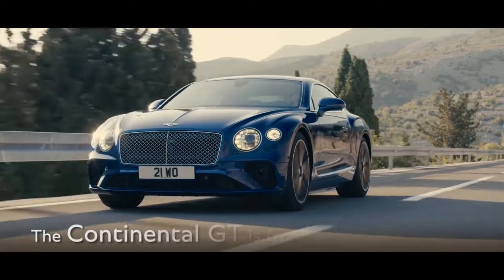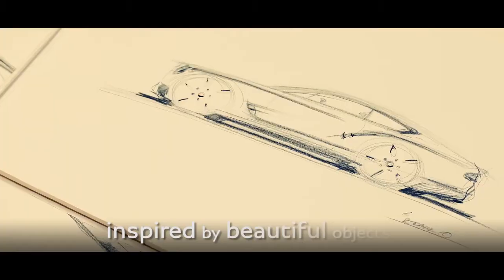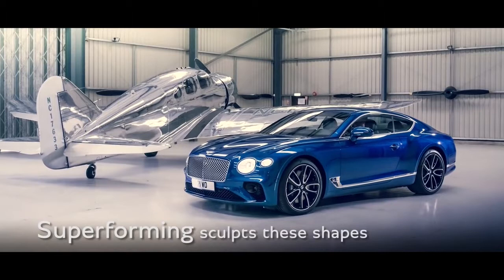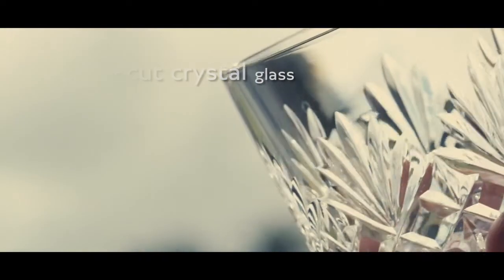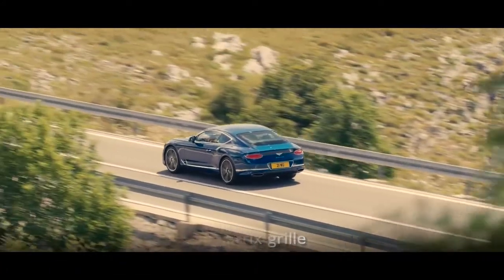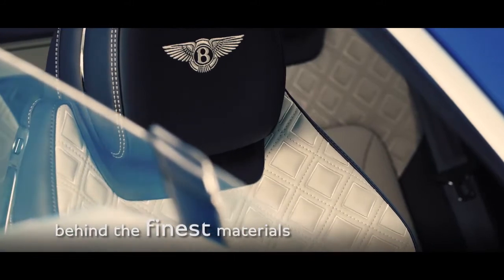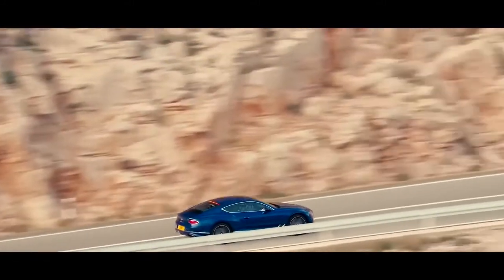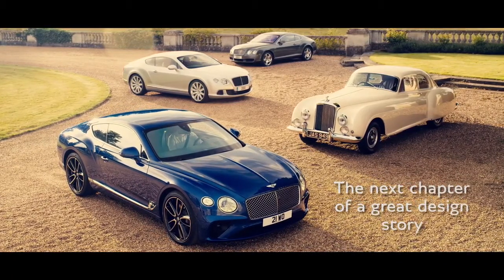Bentley Design Director Stefan Sielaff on the 2018 Continental GT